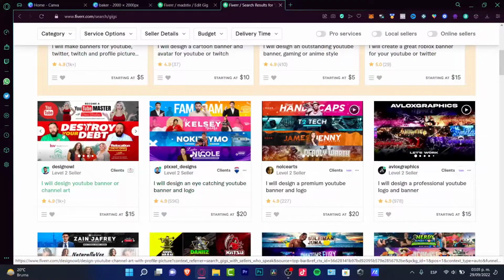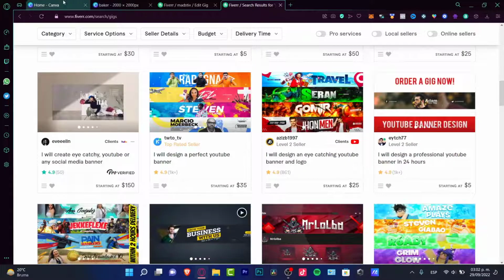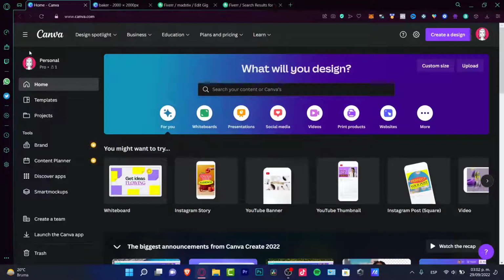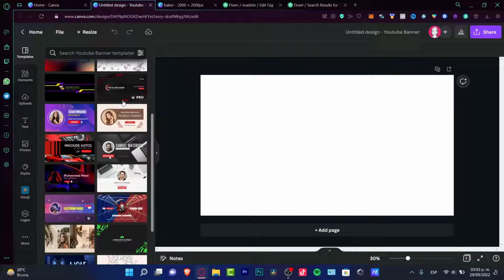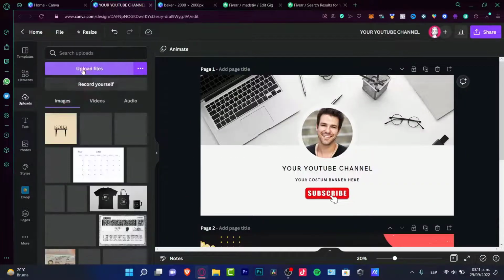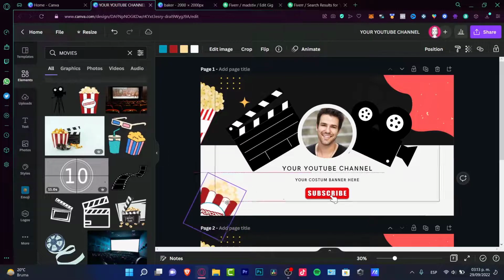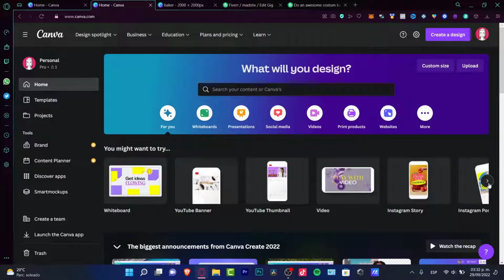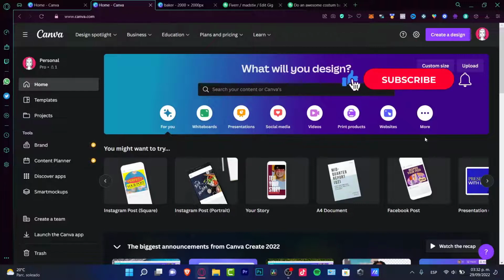💰 How To Make Money Selling Banners On Fiverr (Step By Step)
YouTube has over a billion users and is the second largest search engine, so it’s no surprise that many people are making money from YouTube.

One way to make money from YouTube is to create and sell YouTube banners. You can create a banner for a YouTube channel or for a specific video.

To create a YouTube banner, you’ll need to use a graphic design program like Photoshop or GIMP. You can also use a free online banner maker like Canva.

Once you’ve created your banner, you can upload it to Fiverr and start selling it to YouTube users. You can set your own price and make a great profit from each sale.